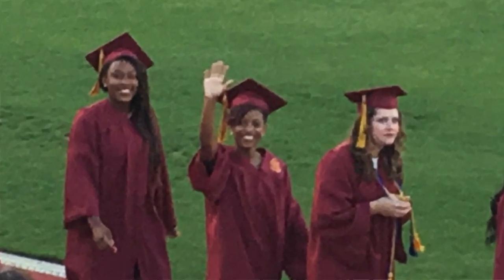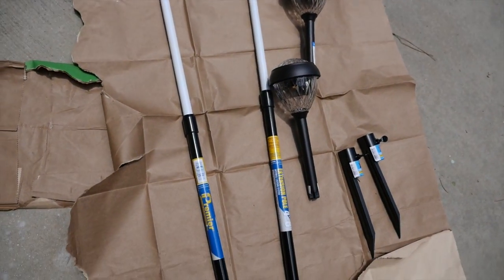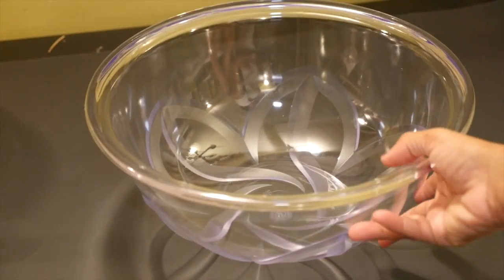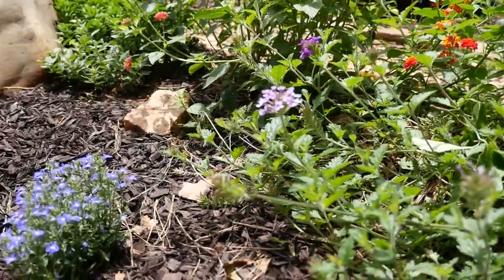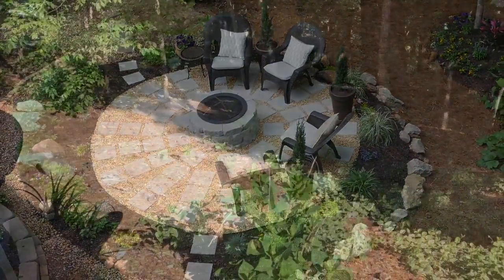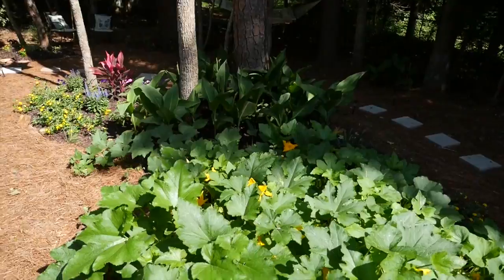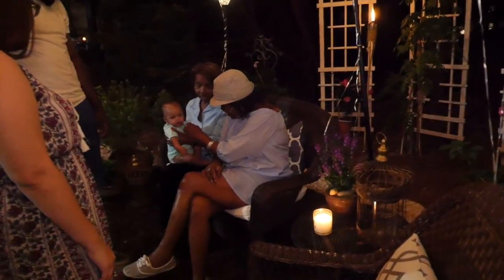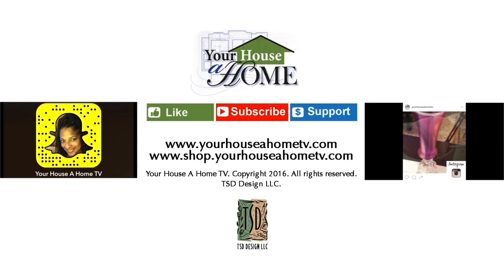Backyard Makeover + Garden Party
We are finally finished transforming our yard and it is ready for the graduation party! See how we created a backyard resort with a few simple projects!!

The New Your House A Home Metallic Acrylic Paint Set is now available!!

ITEMS IN THIS VIDEO:
Color Lights 2-Pack 20L Abington
White Garden Trellis
Off! Backyard Pretreat
Garden Treasures Hammock